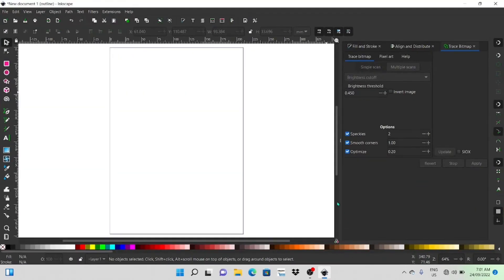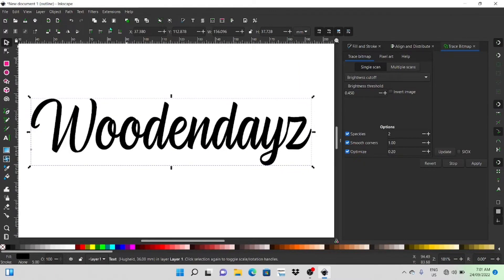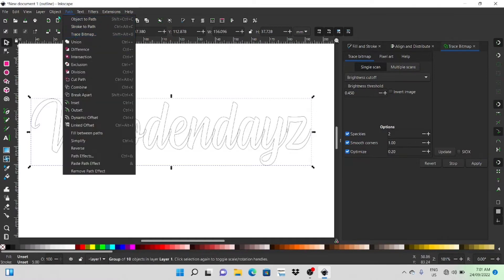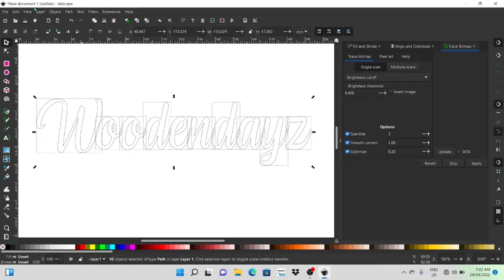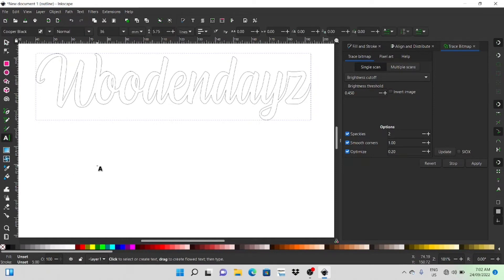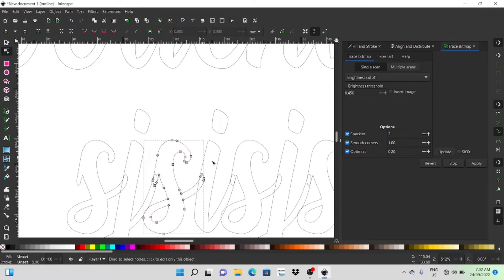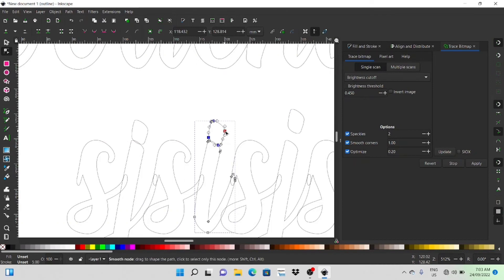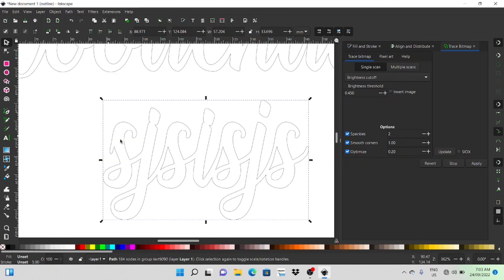How too weld/join txt using Inkscape!!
Hi quick video of how to weld or join txt in Inkscape.